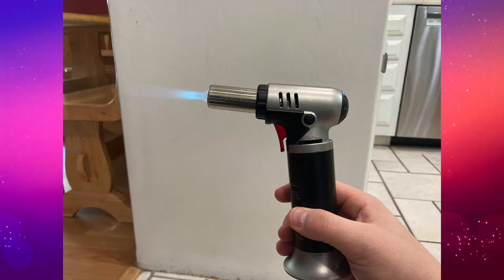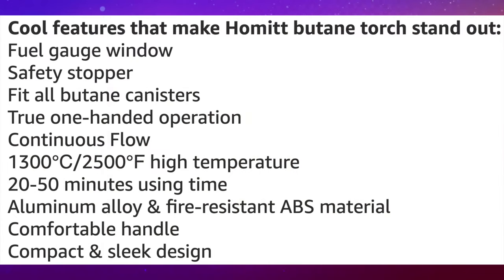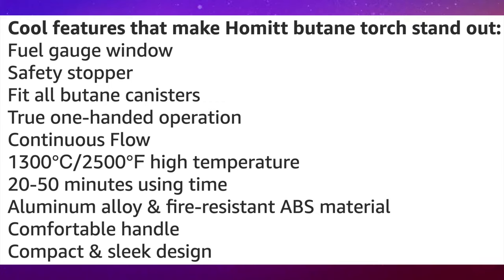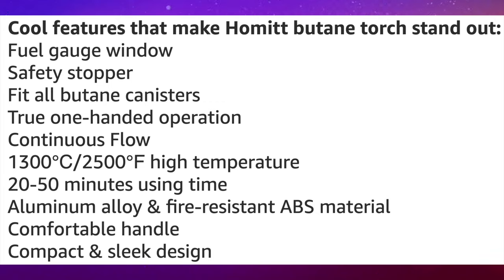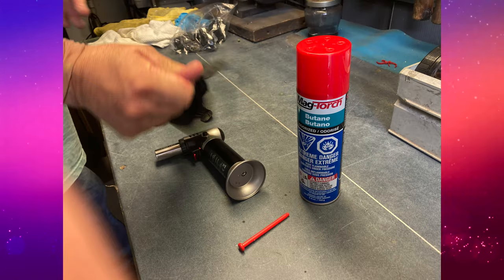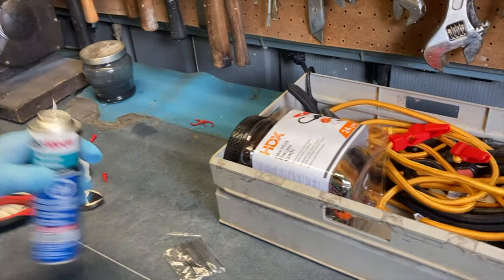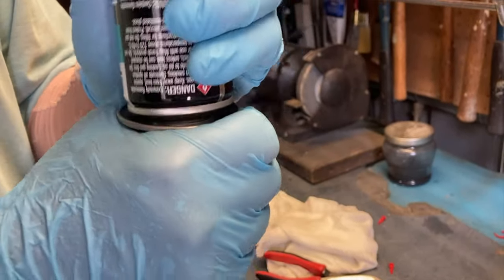Homitt Butane Torch Review With Demo || MumblesVideos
Join MumblesVideos as he reviews the Homitt Butane Torch and gives you a demo using it in the kitchen next on MumblesVideos!